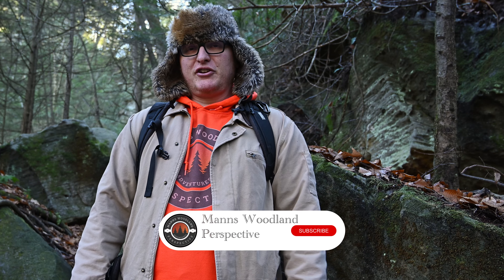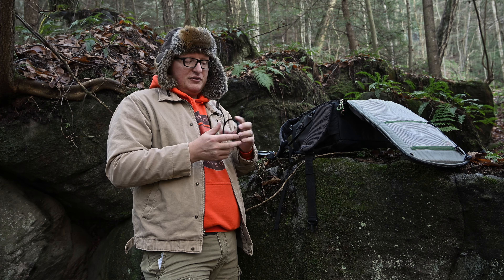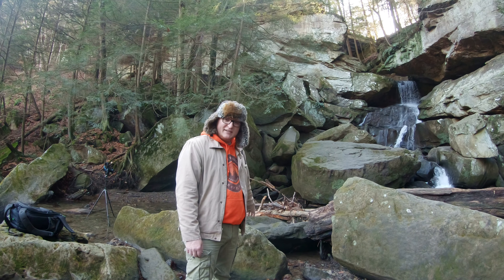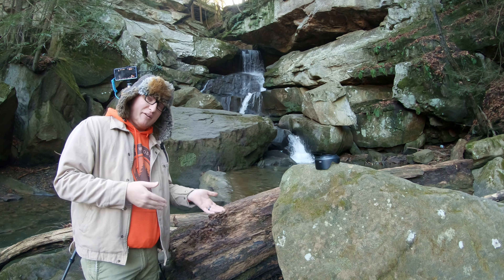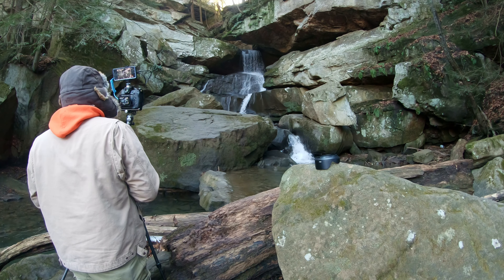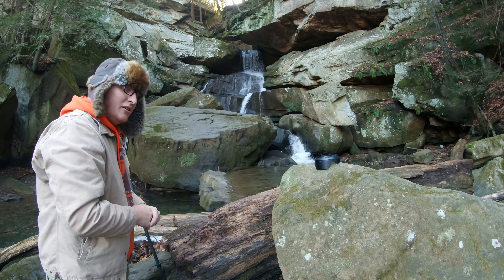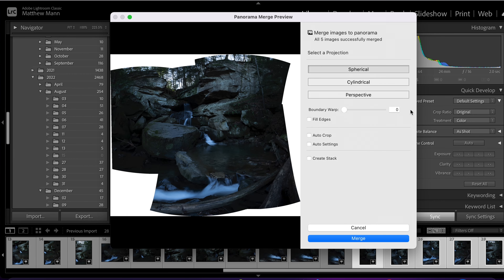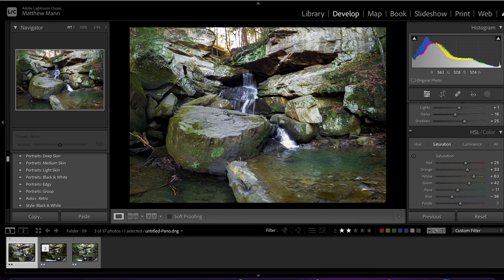How to Photograph Waterfalls: The Short Version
This version of the Waterfall Photography Tutorial has been shortened by 60% for those that wish to avoid all the added fluff and conversing.

Join me with a stype by step journey on learning the equipment, shooting, and editing your photos of waterfall photography.

Suggested Equipment for Waterfall Photography.
Benro TMA47AXL Tripod
Pergear TH3 Pro Ball Head
Amazon Basics CPL Filter
Variable ND Filter
Step Ring Set
26L Backlight Packpack
Knee Boots

MWPERSPECTIVE

Chapters
00:00 Intro
00:22 check weather and finding falls
00:40 Clothing
1:22 Back Packs
1:32 Tripod
1:52 Filters and Step Rings
2:27 Lenses and Photo Stitching
3:08 Cameras
3:49 Envision the Shot
4:20 Clean up the area
4:58 Filter Selection and CPL Filter Setup
6:17 Setting Your Exposure
9:35 Taking photos for stitching
10:34 Waterfall Phone Photos
11:57 Stitching Camera and Phone Photos in Lightroom
13:04 Editing the Phone Photo
13:30 Details, Phone vs Camera
14:25 Editing Camera Photo in Dehancer Film Emulation
15:30 Outro

Interested in learning photography? Join a discord!

Memory Cards:
Sony 64GB XQD Card
Angelbird 512GB CF Express Type B Card

Tripods: Manfroto Action Tripod
Benro TMA47AXL

Audio: Deity VMic D3 Pro

Software:
Black Magic Resolve Studio 18

Stickers with the MWP Logo.